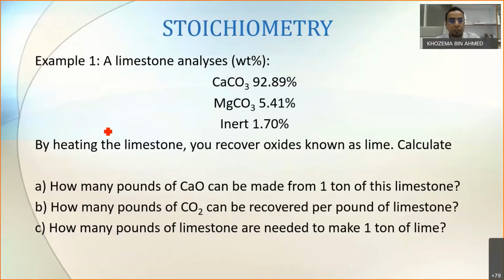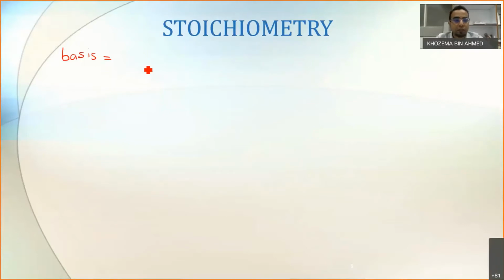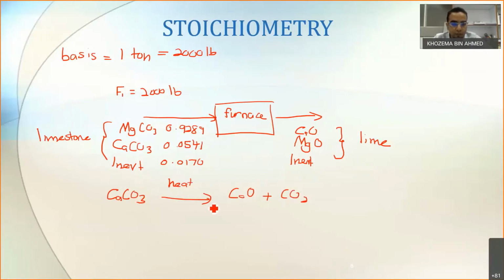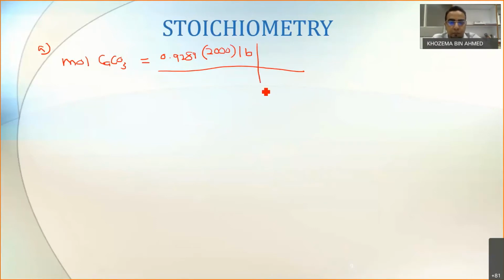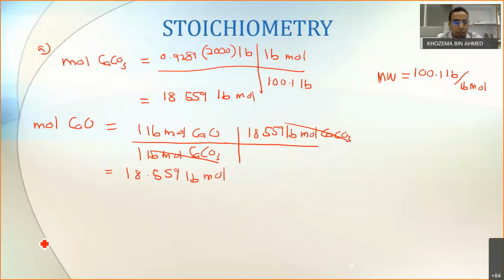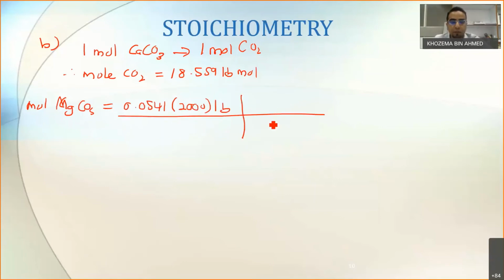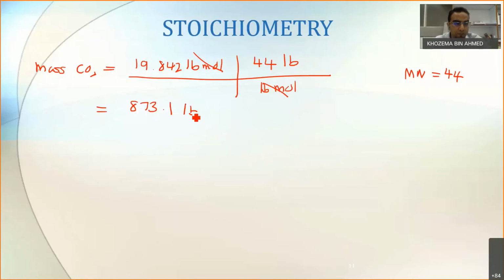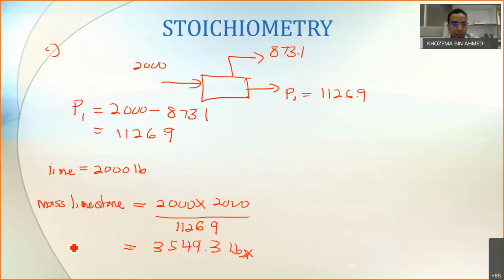Example 1 - limestone reaction